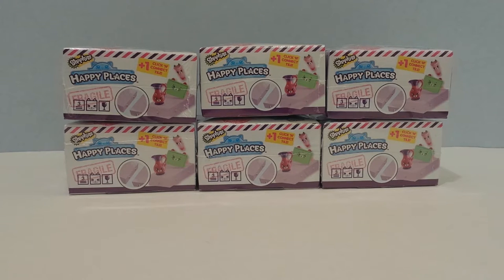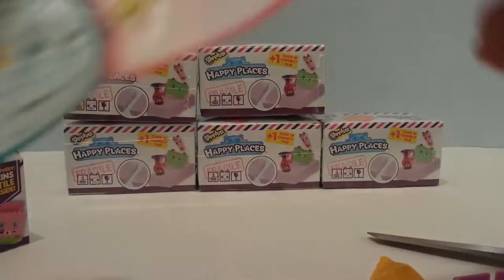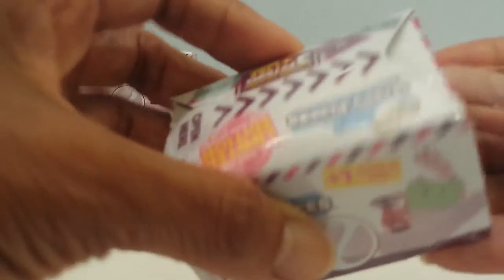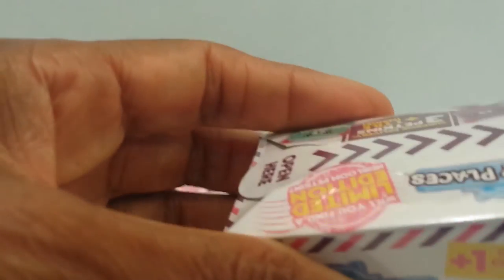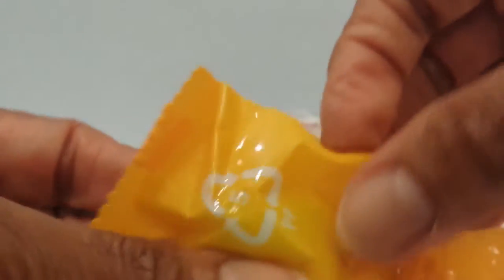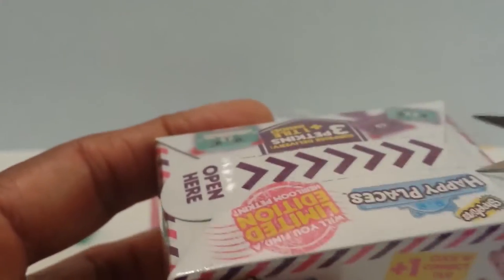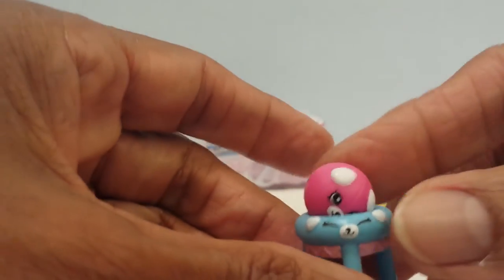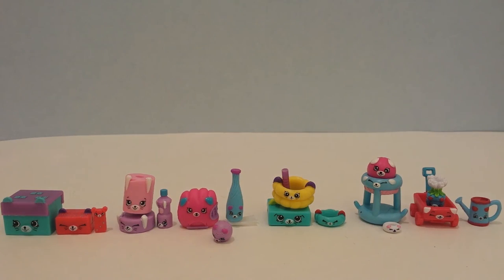Shopkins Happy Places Season 2 Special Delivery Boxes Opening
Shopkins Happy Places Season 2 Special Delivery Boxes Opening. Each blind box contains 3 super cute Petkins + 1 tile.